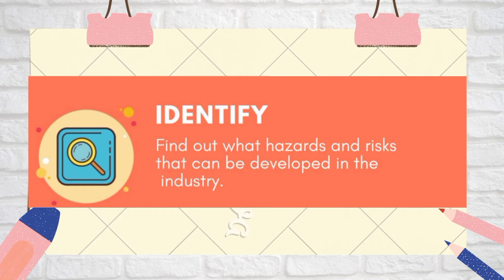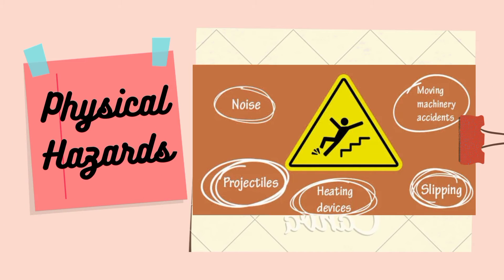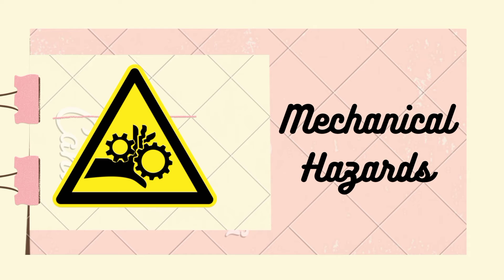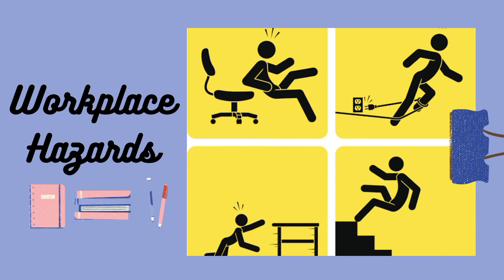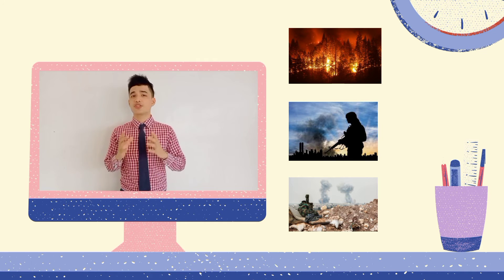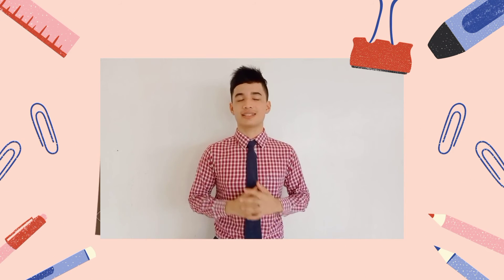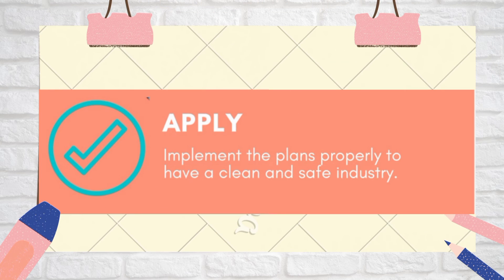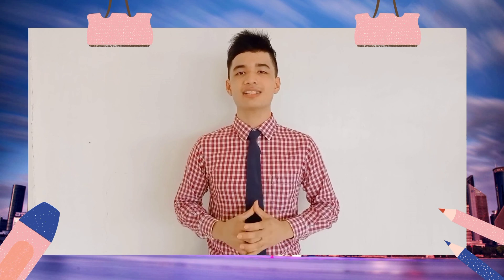Benedicto, Mark Jencent C.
Ways on How to Eliminate Hazards and Risks in Tourism Industry